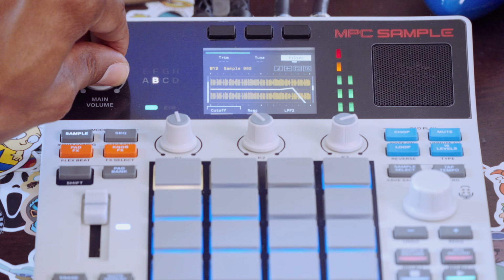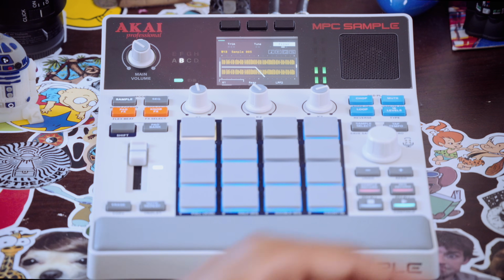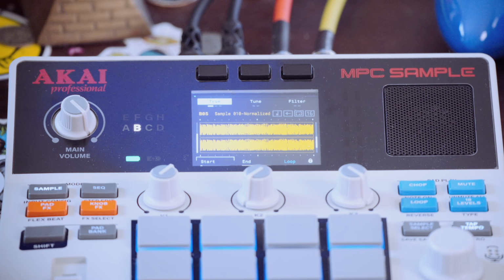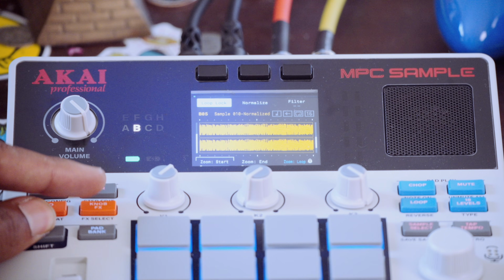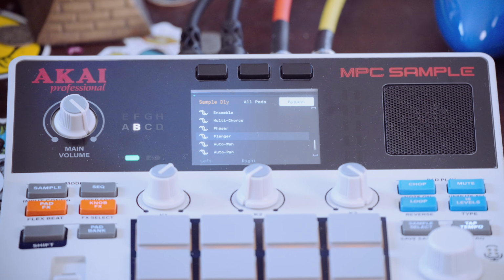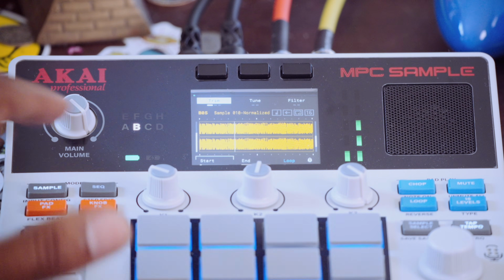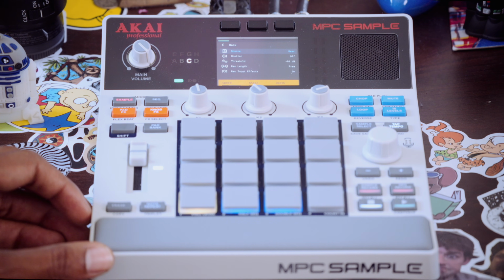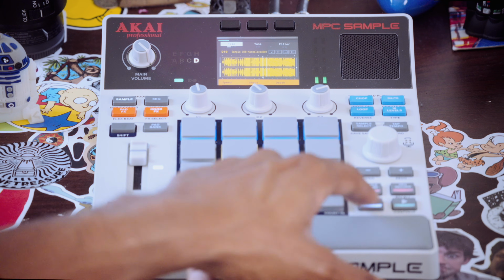The MPC Sample is for a Songwriter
Master the MPC Sample: 3 Game-Changing Techniques
Unlock the full potential of your MPC Sample with these three powerful techniques that will elevate your songwriting and music production. In this deep-dive tutorial, we explore the "cheat codes" of the MPC Sample—from advanced automation in Sequence Record Mode to the creative power of Recall with Effects.

Whether you’re a beginner or a pro, these workflow hacks will help you turn simple ideas into professional-grade tracks. If you want to master the Akai Professional MPC hardware and take your beats from 25 to 60 mph, this is the video for you.

🕒 Chapter Markers:
0:00 - Introduction to MPC Sample Cheat Codes An overview of the three essential techniques covered today to maximize your MPC workflow.
0:45 - Technique 1: Automation in Sequence Record Mode Learn how to automate parameters like filter cutoffs and pan in real-time using Sequence Record—a feature many users overlook.
3:05 - Diving Deeper into Pad Automation A detailed look at automating pad volume, tuning, and amp envelopes to add dynamic movement to your sequences.
5:10 - Technique 2: Recalling Samples with Effects The secret to "printing" effects onto your pads. Learn how to use the Recall function to save samples with knob effects and internal processing.
7:25 - Practical Example: Adding Flanger to Guitar Samples A step-by-step demonstration of applying a flanger, tweaking the parameters, and recalling it back to a new pad for a permanent fx.
9:15 - Technique 3: MPC X as an Output Source How to route your MPC X (or MPC Live) into the MPC Sample to create a powerful hybrid setup for infinite sampling possibilities.
11:30 - Hardware Routing & Configuration A technical breakdown of using Output 3/4 and configuring the rear inputs to get the best audio signal from external hardware.
13:10 - Creative Philosophy & Minimalist Songwriting Why mastering your gear is better than having too much of it. Lessons from the Beatles on making the most of what you have.
14:45 - Final Tips & Resource Recommendations Closing thoughts on resample vs. recall and a special shoutout to the book Noise or Nourishment for creative motivation.